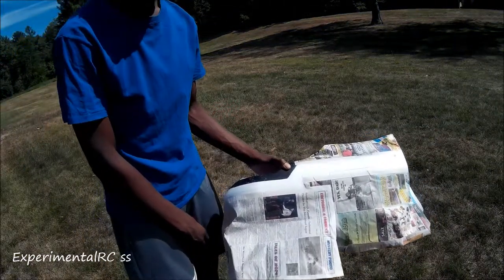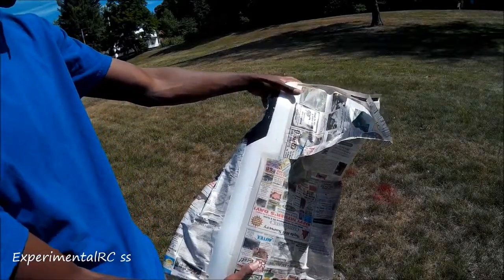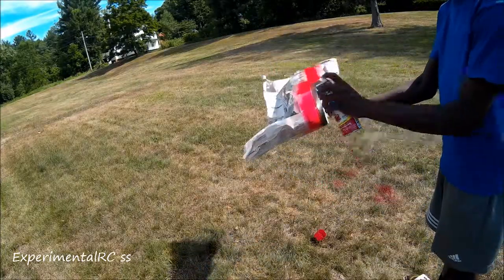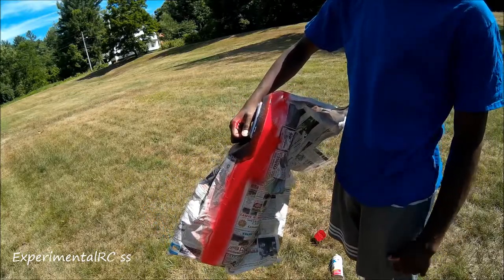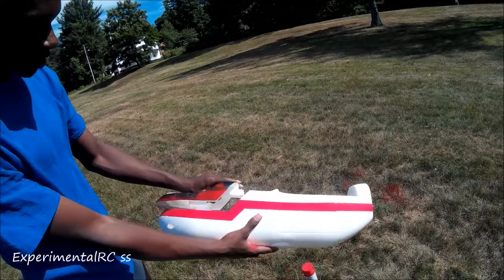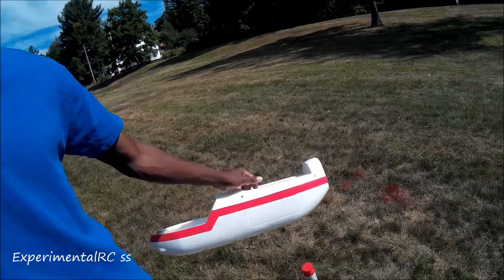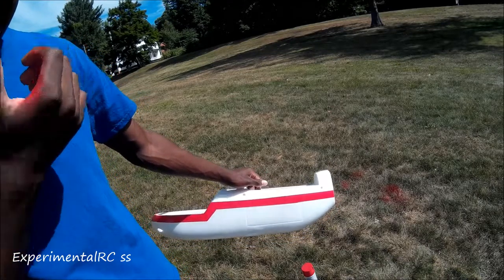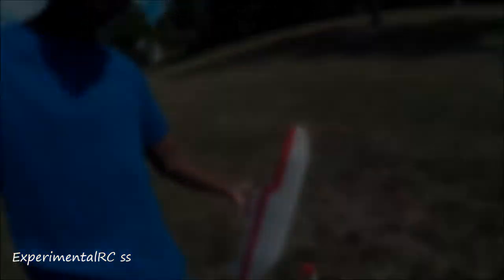FPV Skyhunter Painting Part 3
Hey, guys what up! Hope you're having a good day. Finished with the painting of the Skyhunter That should be her final paint set up. Now for what we have all been waiting for. I'm on schedule for the maiden flight. Anywhere from 25-to 28 of July. Happy Flying! Fly Safe!

N/A

For any RC, enthusiasts go ahead and check it out a lot of good stuff